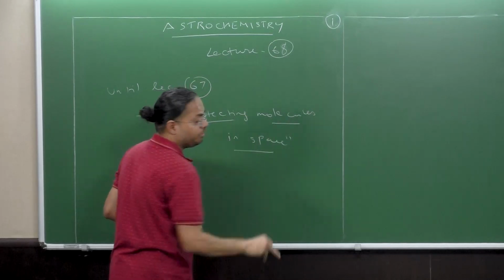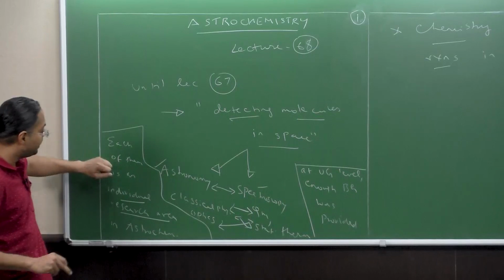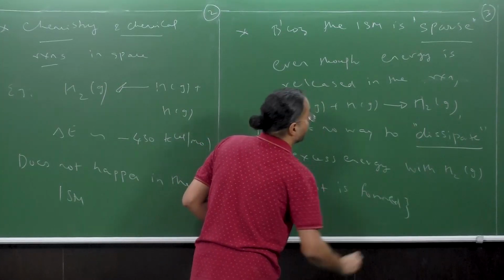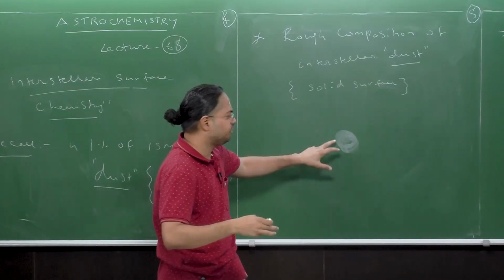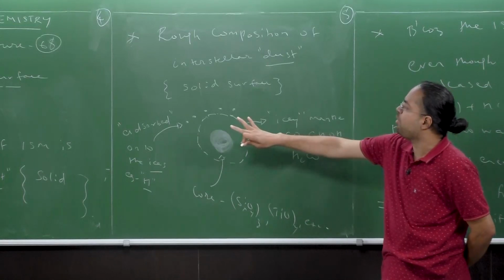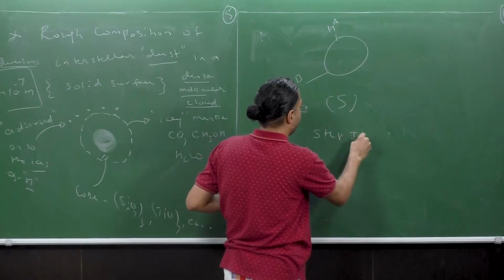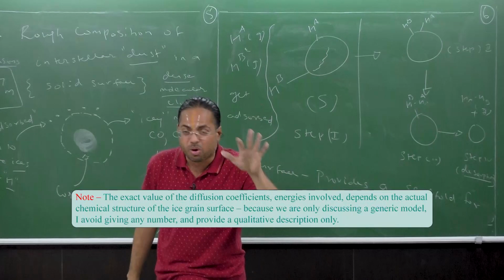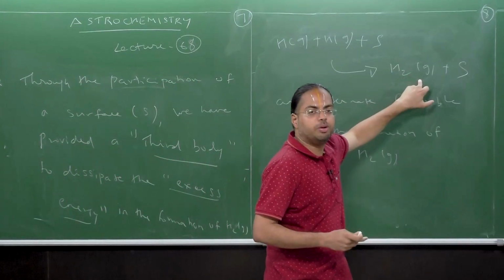Interstellar Ice Grain and the formation of hydrogen molecule in the ISM